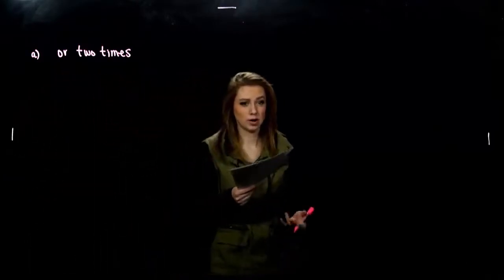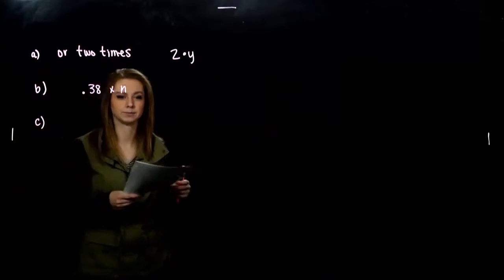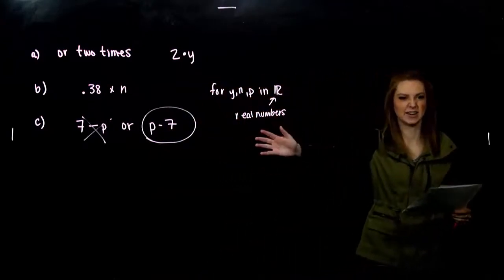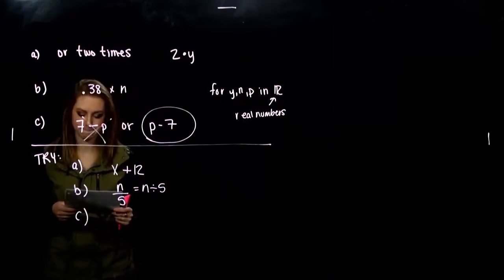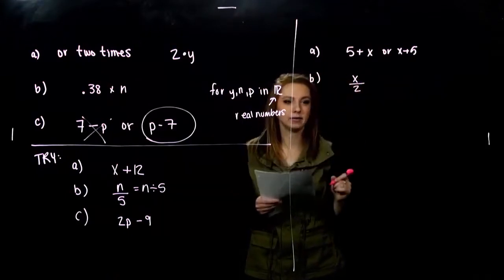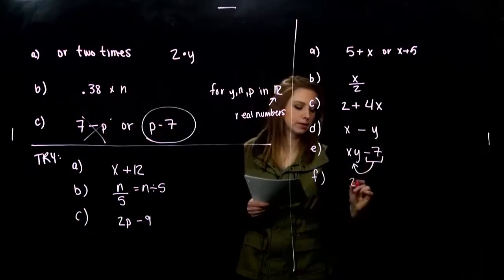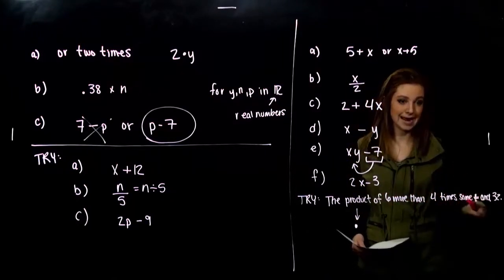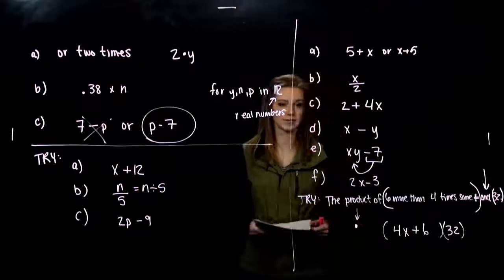Translating to Algebraic Expressions (1.1.B)